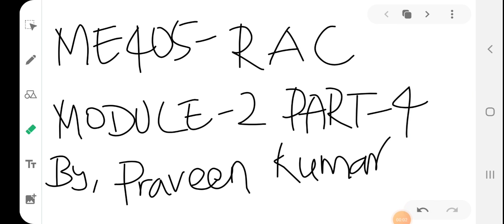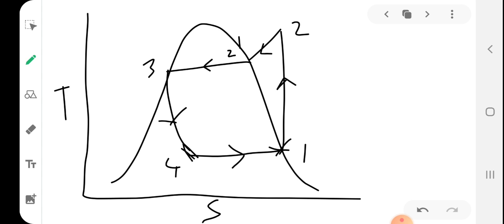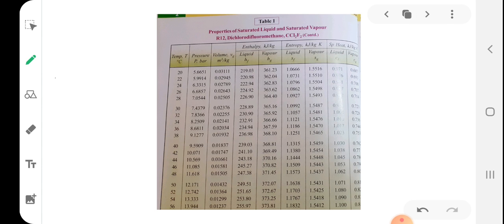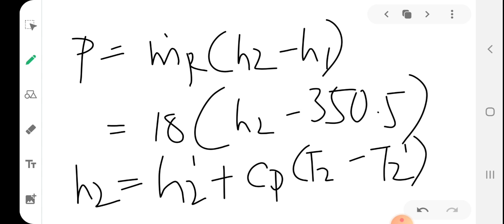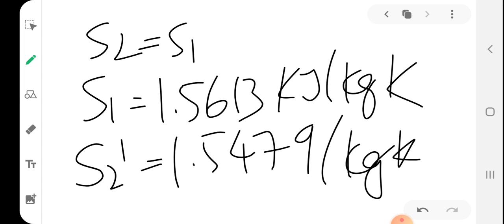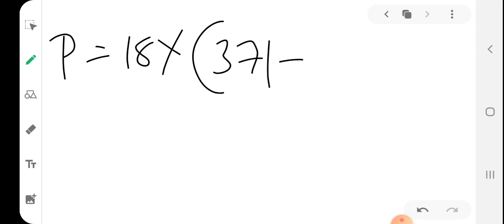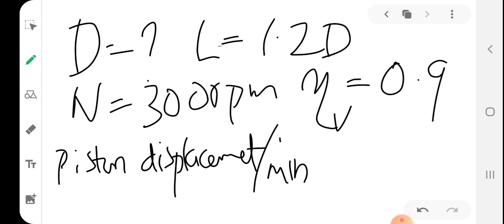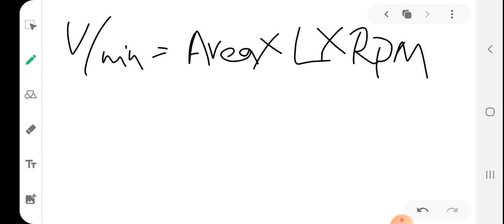ME 405 RAC MODULE 2 PART 4